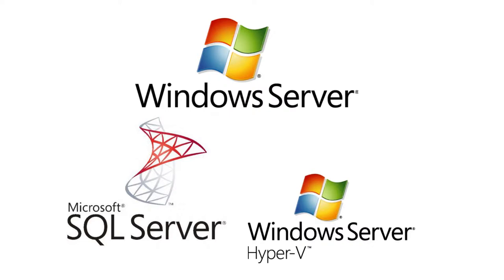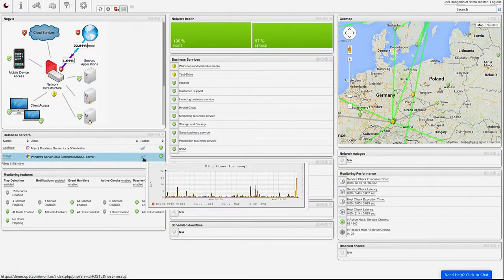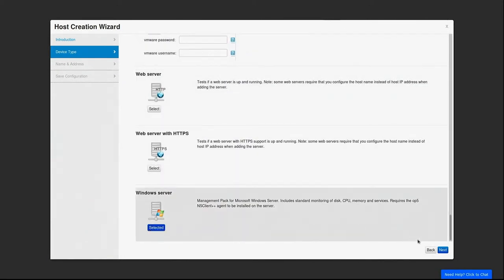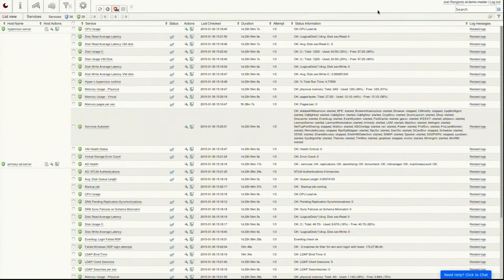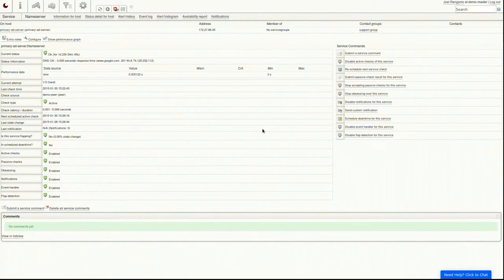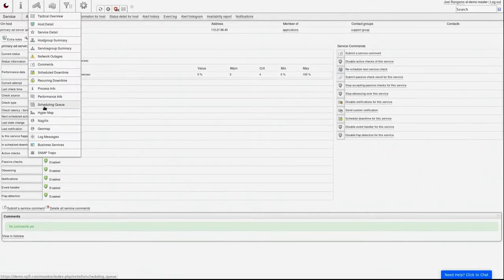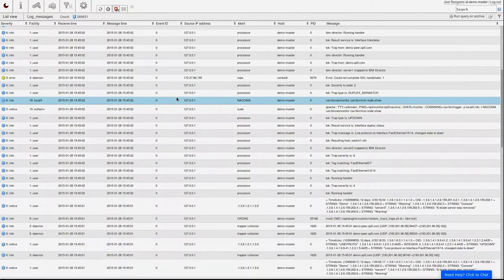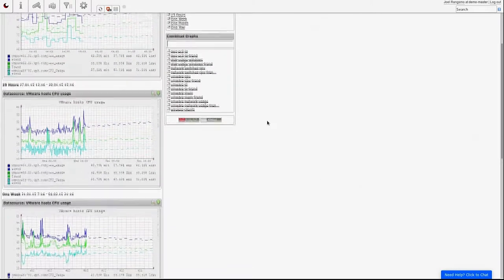Monitoring Microsoft servers with op5 Monitor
In this video I will give you a tour on how to setup monitoring on Microsoft Windows, Active Directory and Microsoft hyper-v.
op5 monitor provides you with the ability to monitor software in the Microsoft product line, such as Microsoft Windows, SQL Server, Active Directory, IIS and Exchange.